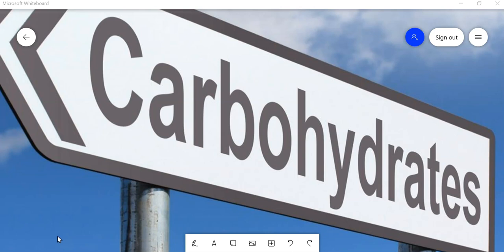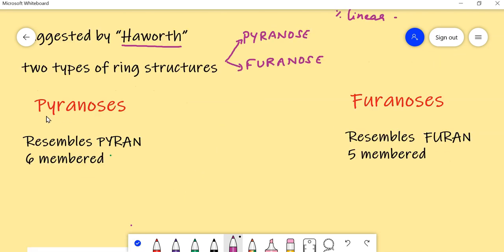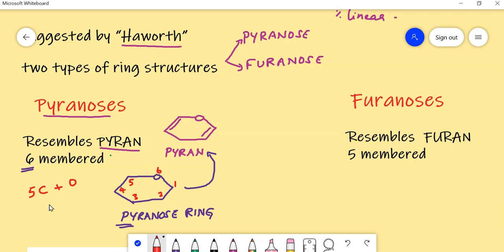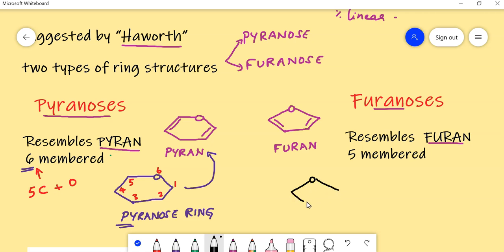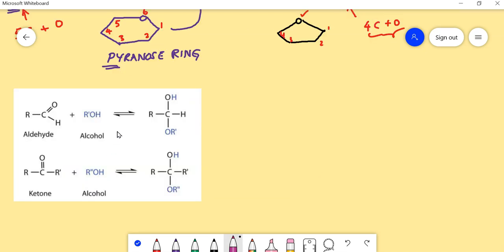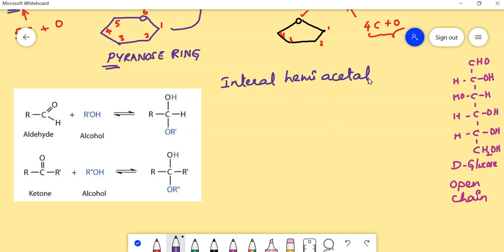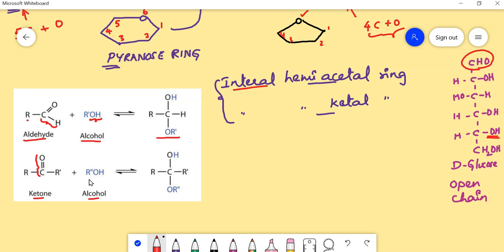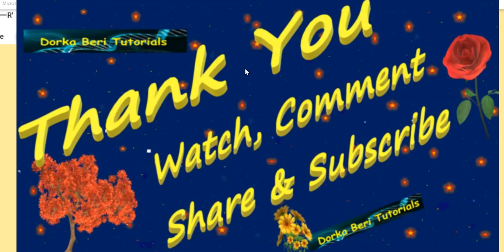Ring Structures In Carbohydrates || Cyclic Structures in Carbohydrates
The ring structures in carbohydrates exist, when carbohydrates dissolve in solution. The two types of Cyclic structures are Pyranose & Furanose rings.